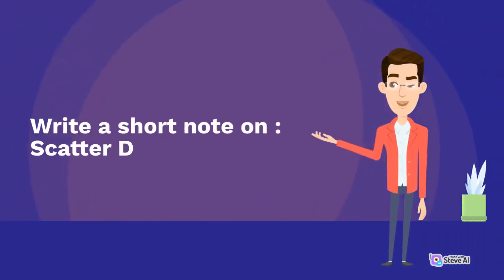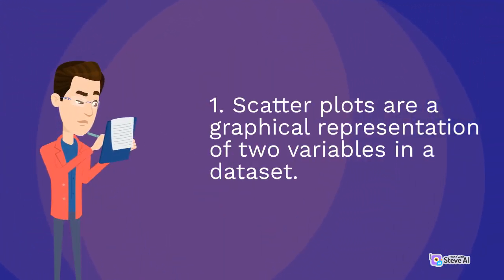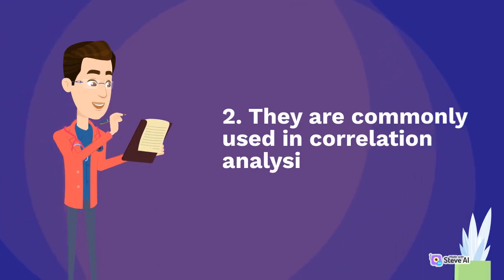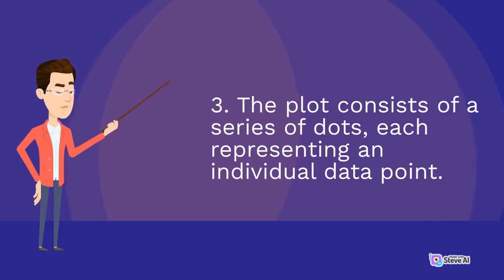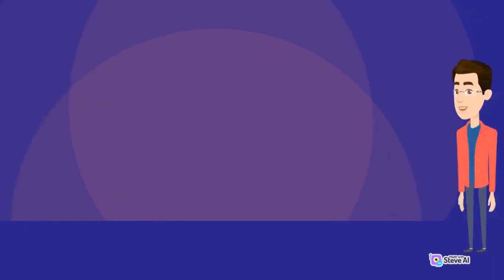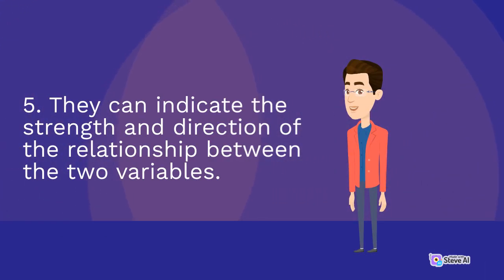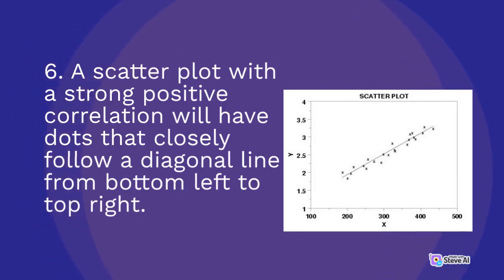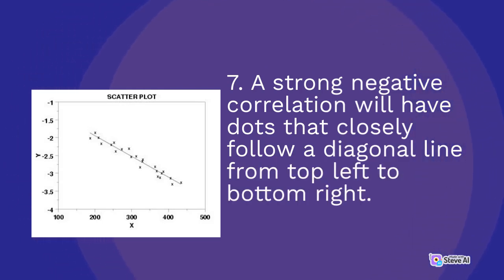Scatter Diagram / Plot : Short Note | Statistics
In this video, we'll explore the world of scatter plots, also known as scatter diagrams or scatter plots. Scatter plots are a powerful tool for visualizing the relationship between two variables in a dataset. We'll start by defining what a scatter plot is and how it differs from other types of graphs.

Next, we'll discuss the different types of relationships that can be seen in a scatter plot, including positive, negative, and no correlation. We'll also demonstrate how to interpret scatter plots, including how to identify outliers and influential points.

Throughout the video, we'll provide examples of how scatter plots can be used in a variety of fields, such as medicine, finance, and sports. We'll also discuss the limitations of scatter plots and the importance of considering other factors that may affect the relationship between the two variables.

Whether you're a student studying statistics or a professional looking to better understand the relationship between two variables in your data, this video is an essential resource for mastering the power of scatter plots. So join us and discover the fascinating world of scatter plots and how they can help you gain insights into your data.